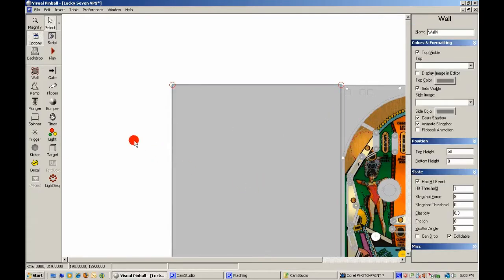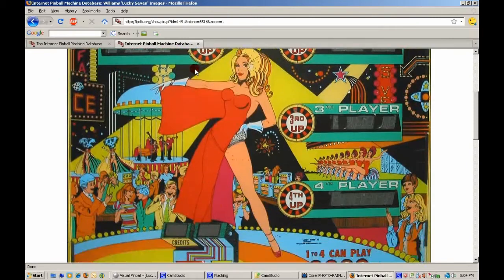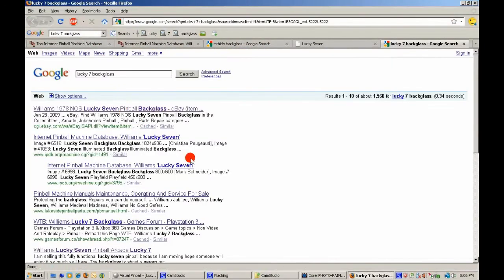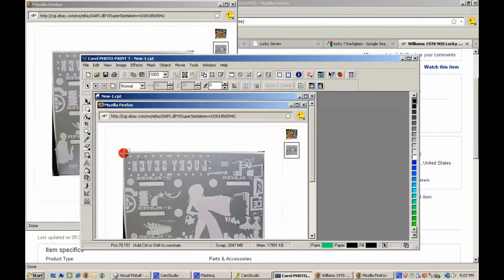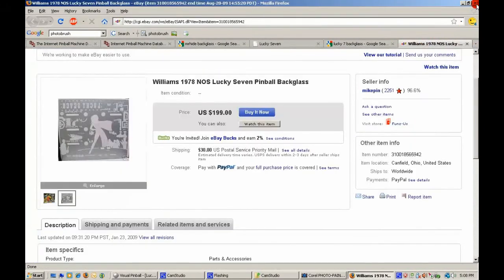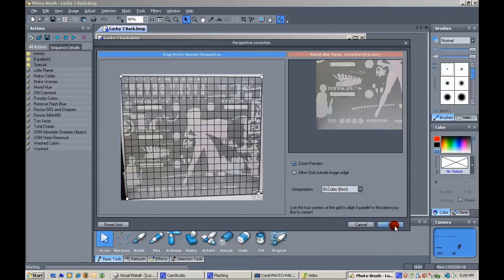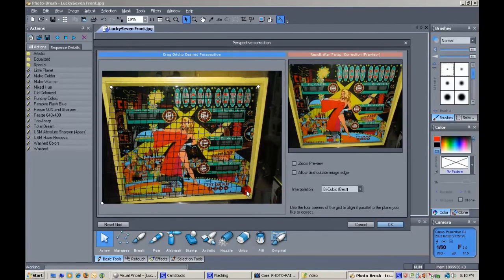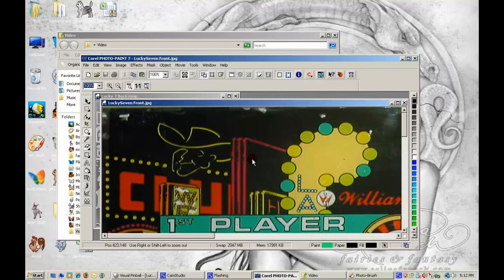Visual Pinball Tutorial - 4:3 to 16:9 Table Conversion Part 2 of 6 - by destruk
The brilliant destruk demonstrates how to convert a 4:3 aspect table to a 16:9 version.

Find Visual Pinball, Visual Pinball table downloads, and more great tutorials